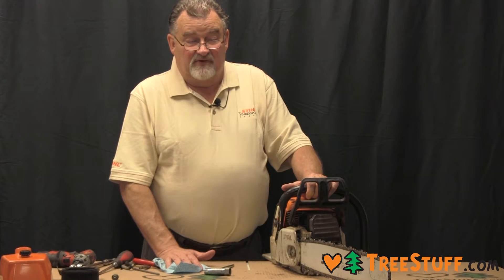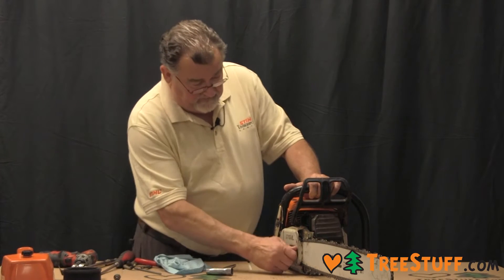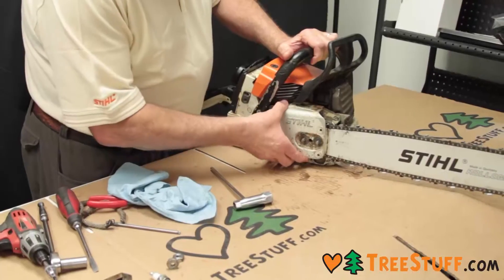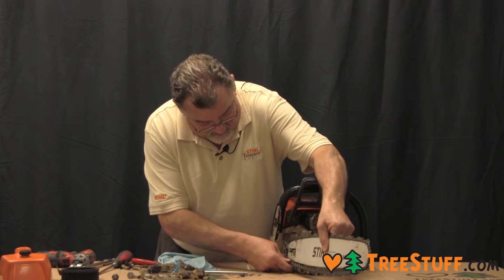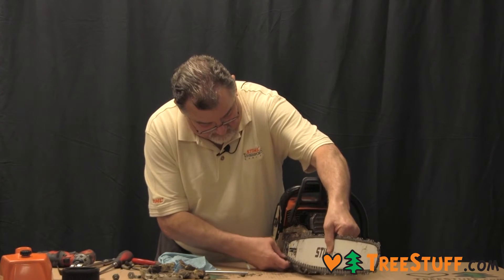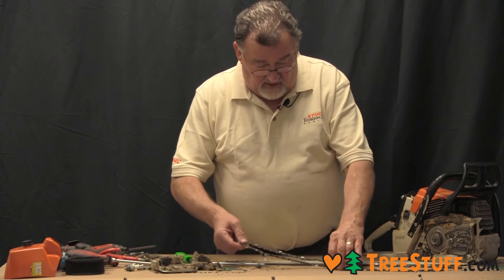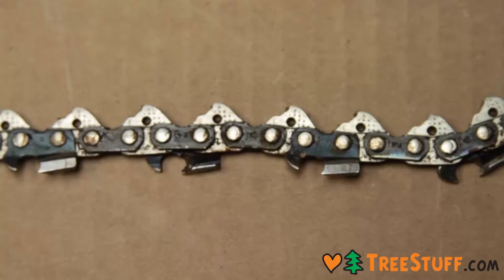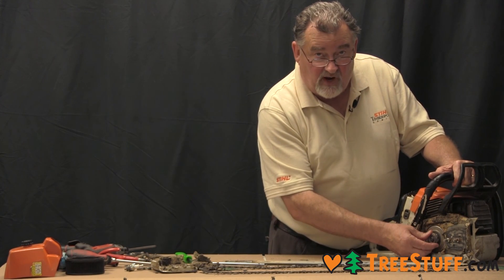Basic Chainsaw Repair: How to Remove and Inspect the Bar and Chain - TreeStuff.com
Dr. VanLue from TreeStuff.com, full line retailer of thousands of OEM and aftermarket parts for Stihl, Husqvarna, Dolmar, Echo, and other brand chainsaws, covers the removal and inspection of a bar and chain.

Chains, bars, and every other chainsaw part can be found

A properly tuned and maintained chainsaw offers a higher measure of chainsaw safety and better chainsaw performance. Follow this and other basic chainsaw maintenance steps to improve the performance of your chainsaw.

Please wear proper PPE (Personal Protective Equipment) and chainsaw protective clothing (chainsaw pants or chainsaw chaps) when operating a chainsaw.